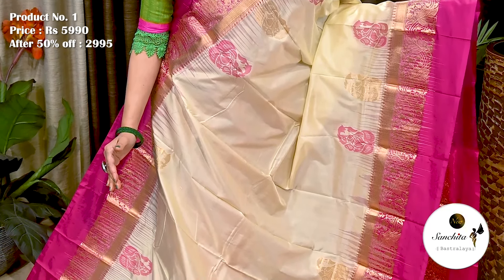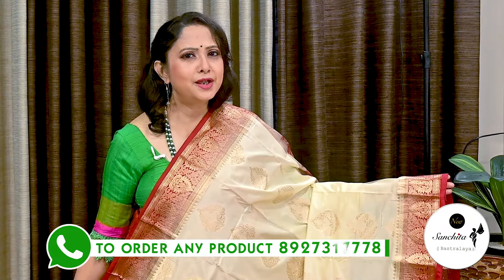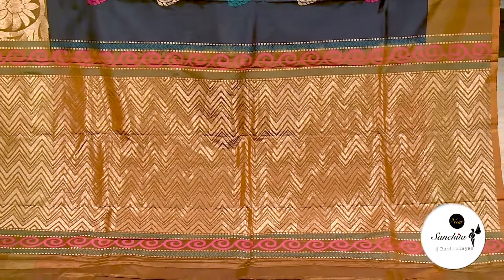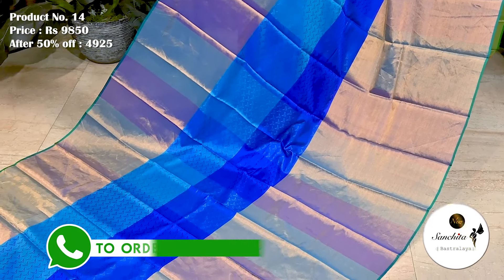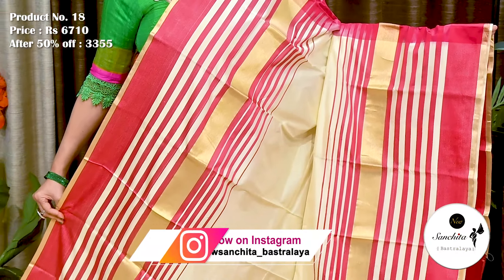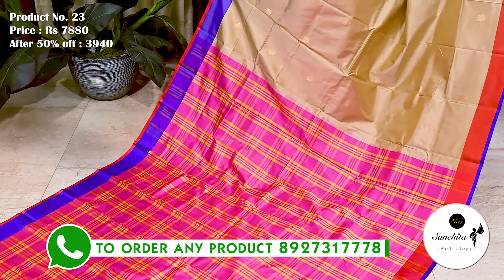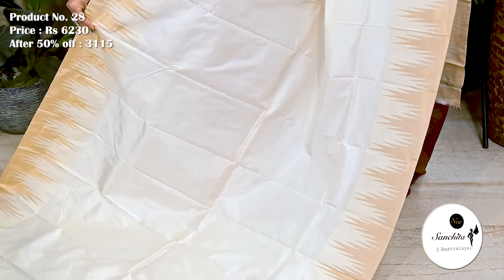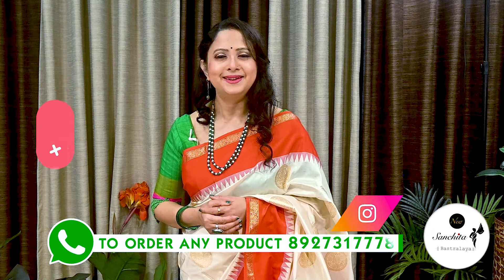Republic Day Special Offer | Mixed Bag Collection Sarees | Flat 50% Off | Silk Mark Certified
Republic Day Special Offer | Mixed Bag Collection Sarees | Flat 50% Off |

Firstly, I would like to wish everyone a very happy and joyous Republic Day. May the spirit of patriotism feel our hearts and may we continue to cherish the valours that made our nation great. May the tri colour always wave high with pride. On this special occasion I am back with a wide variety of sarees offering discount of 50%.